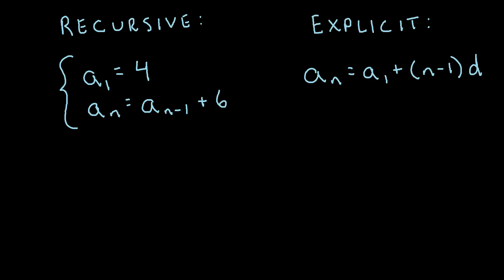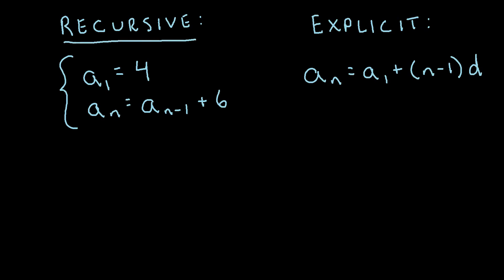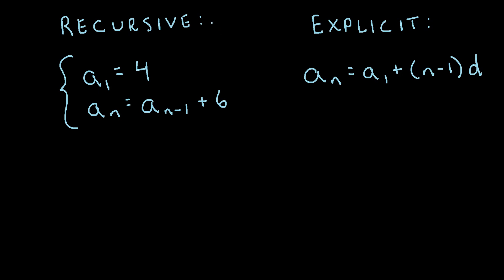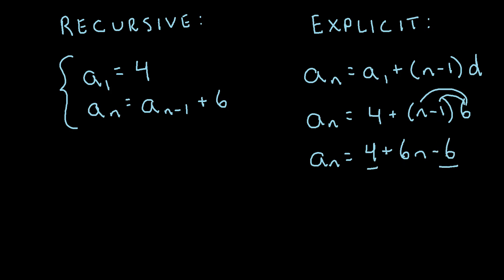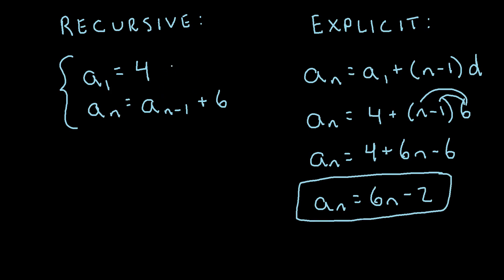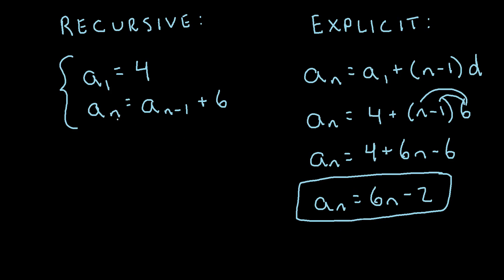Arithmetic Sequence: Convert Recursive Formula to Explicit Formula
In this video I explain how to convert a recursive formula to an explicit formula for an arithmetic sequence.